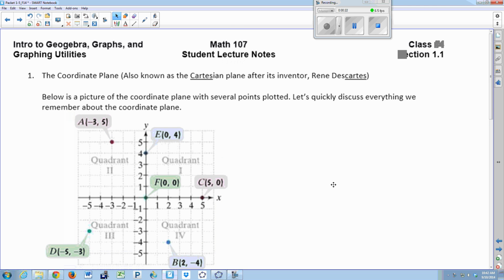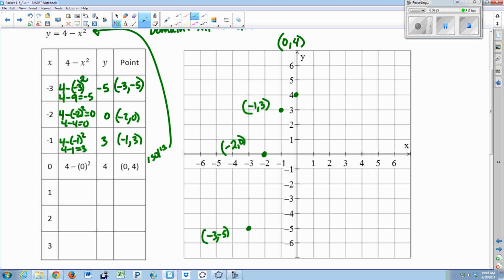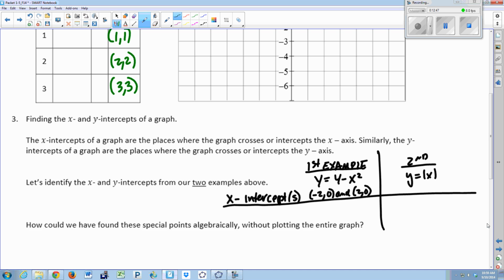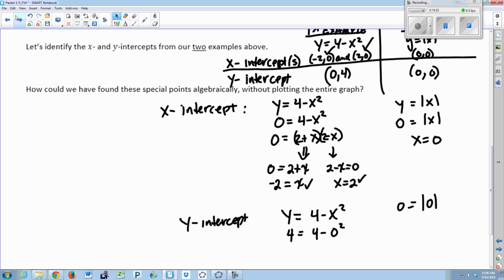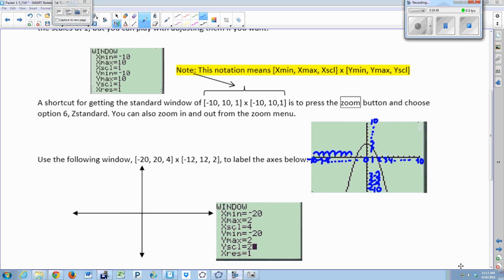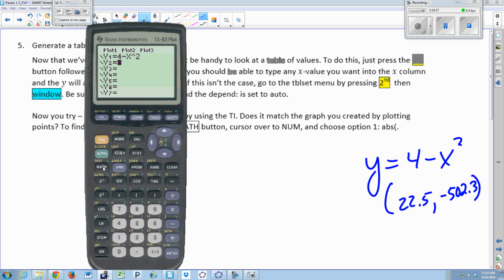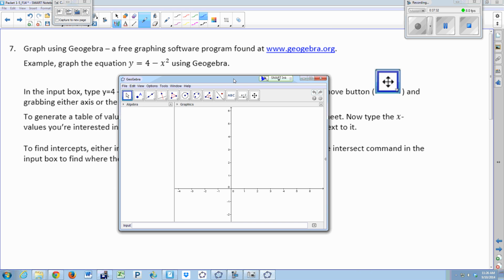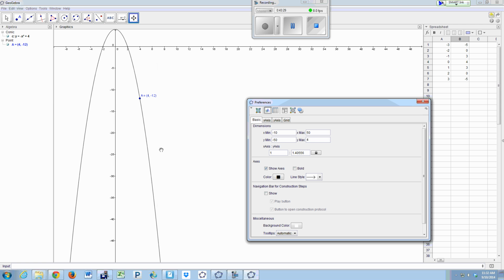Class 4 F14 Graphing Calculator and Geogebra